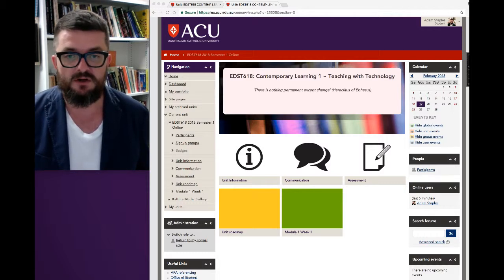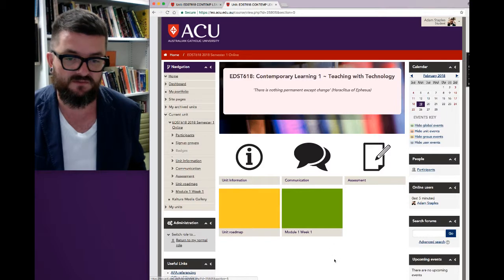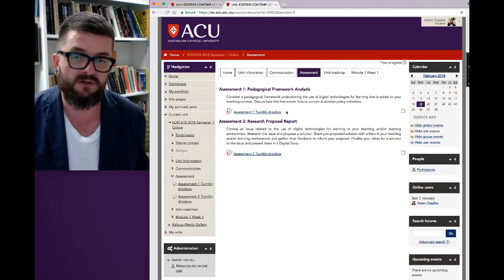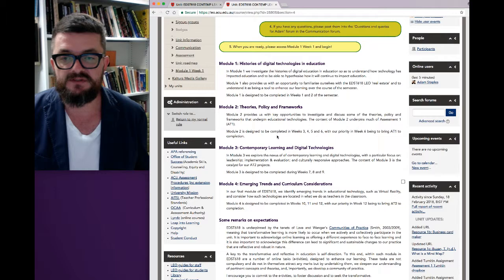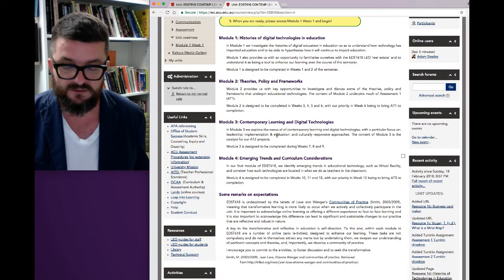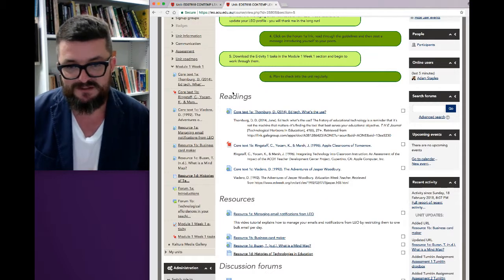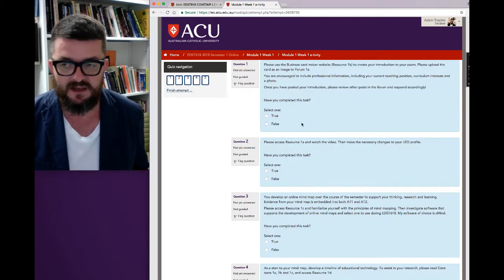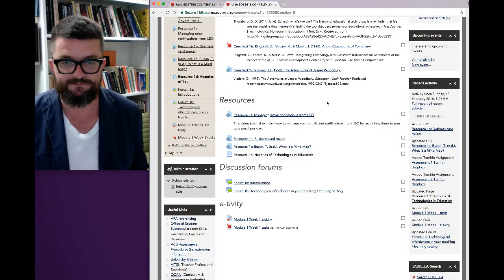EDST618 2018 Welcome